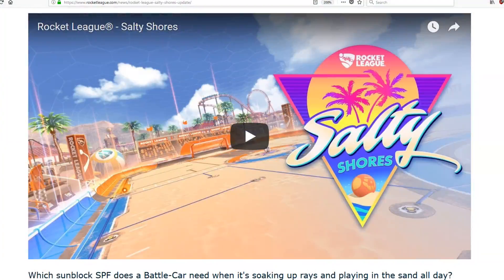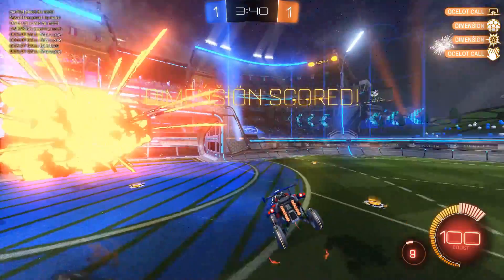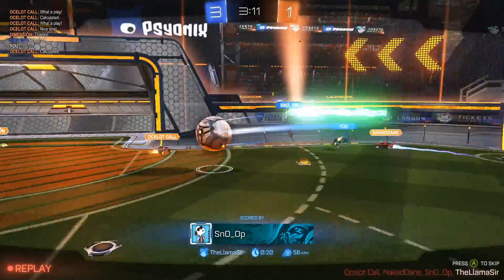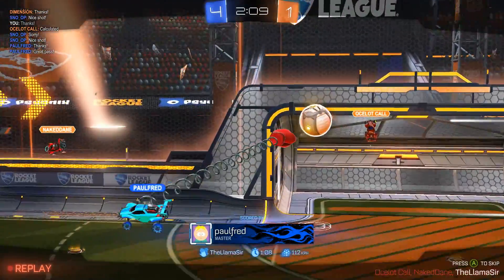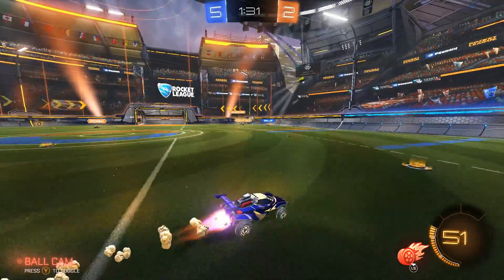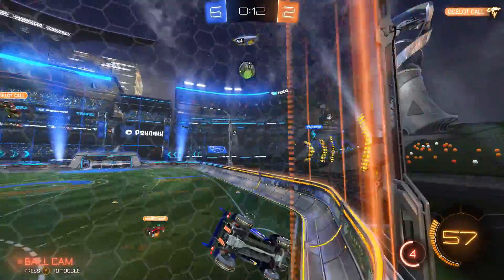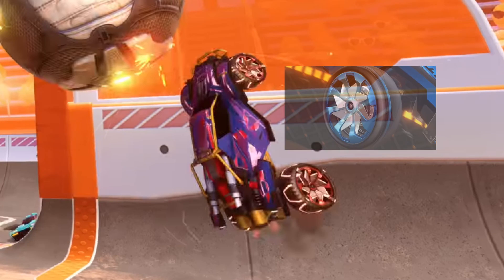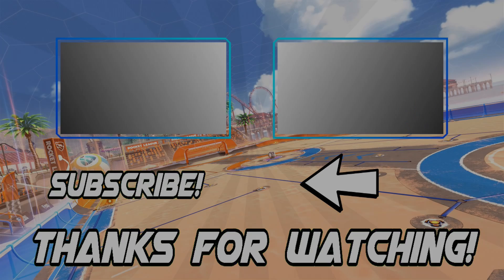Rocket League Update: 2 NEW CRATES, BLACK MARKETS, & Twinzer (Salty Shores Gameplay)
Rocket League update featuring the salty shores new crates, new black market mystery decals, and goals in the gameplay in the back!
This new map is crazy, and comes with new Twinzer octane car and animated decals! There's also a summer event with an item shop as well season 7 rewards and the beginning of season 8. The gameplay is of Rumble, and we get some cool aerials, not really any freestyles but some fun stuff :) Oh and there are more free decryptors coming in the season shop!

Want more Rocket League? Click below!

Background Songs by:
Title: BUBBLES by Tokyo Machine